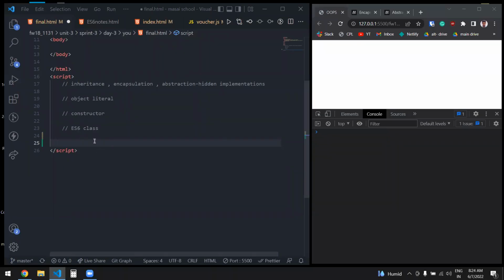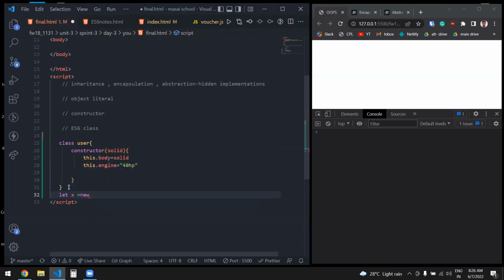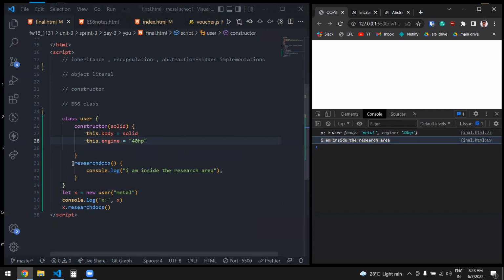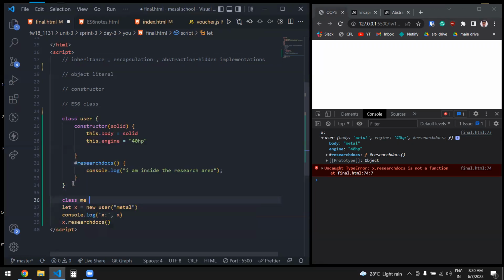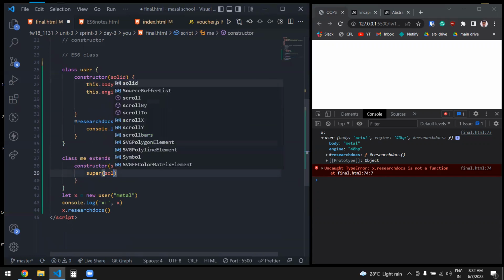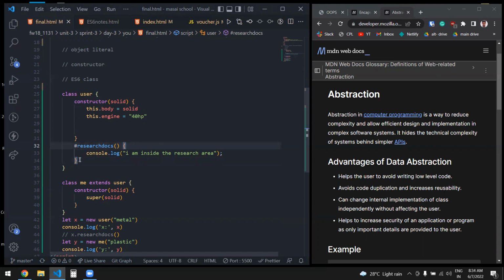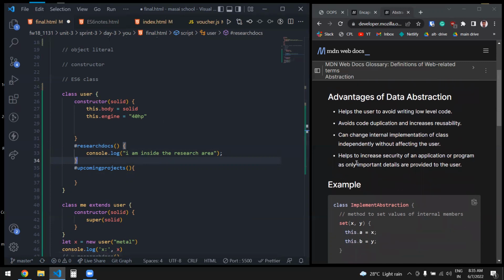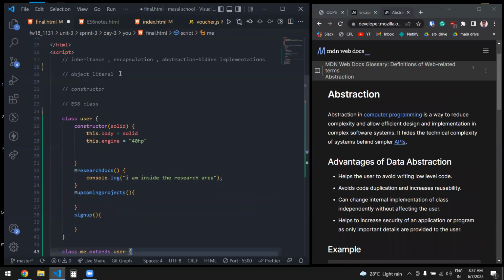Encapsulation, inheritance and abstraction in ES6 classes made simple with example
Hey guys in this video I tried explaining some concepts of OOPS hope you liked it please hit the like button and let me know in the comments how was it  thankyou and make sure to follow me on LinkedIn till then bash the comment section